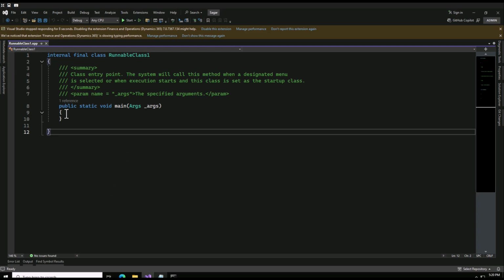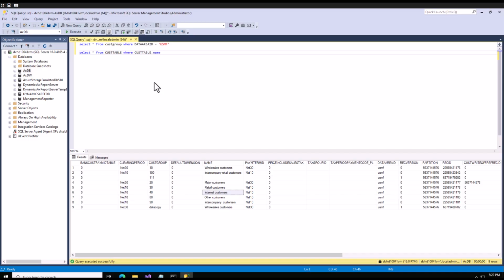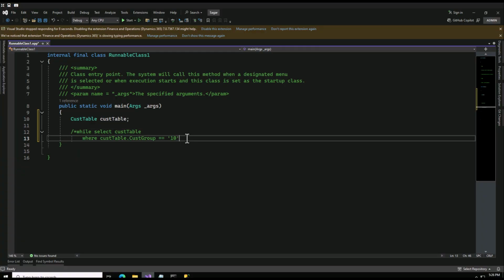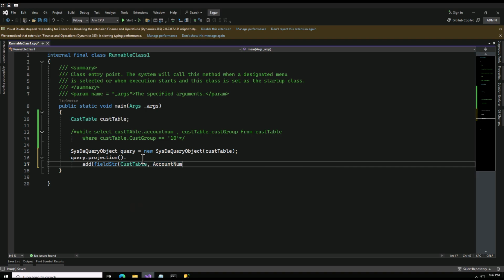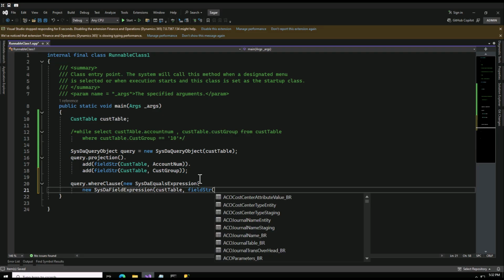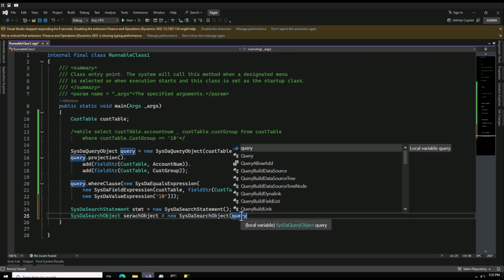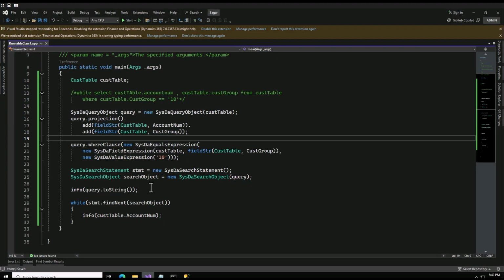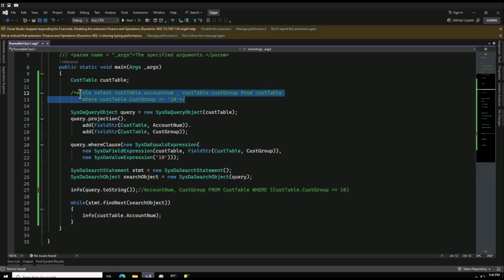Video 107 : D365 SysDA API Introduction + Select Statement Explained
D365 SysDA API Introduction + Select Statement Explained | Video 107

AX/D365 Developer Tutorial: SysDA API Basics + Select Statement (107)

Dynamics 365 F&O SysDA API Intro with Select Statement Example | Dev Guide

Learn SysDA API in D365 + How to Use Select Statement | Video #107
D365 SysDA API
SysDA API introduction
Dynamics 365 F&O tutorial
D365 developer series
X++ SysDA API
Select statement in D365
Dynamics 365 F&O Select
AX 2012 to D365
D365 SysDA example
D365 performance tips
X++ developers
D365 data access
SysDA vs Query